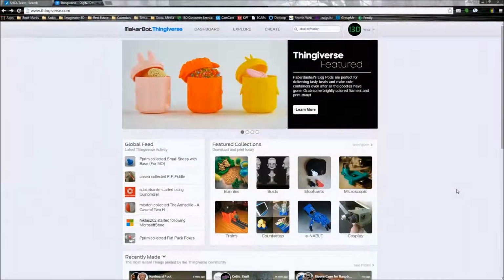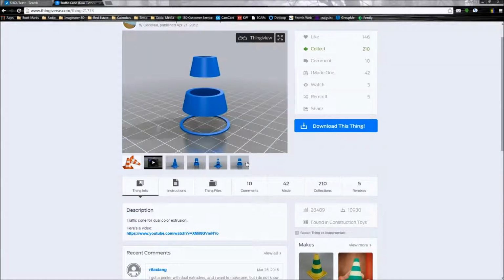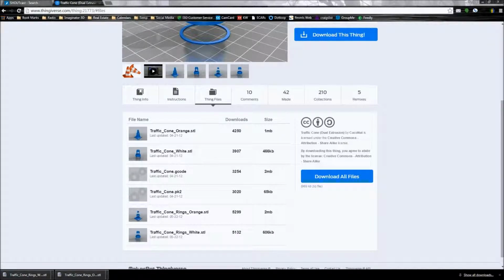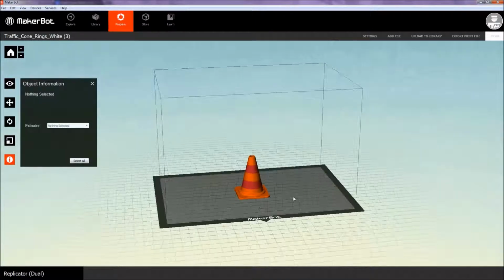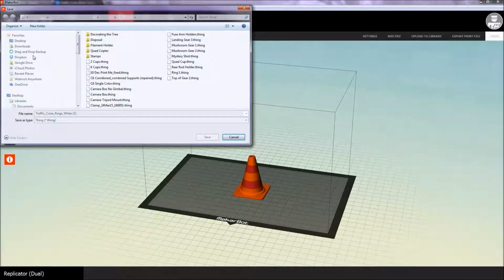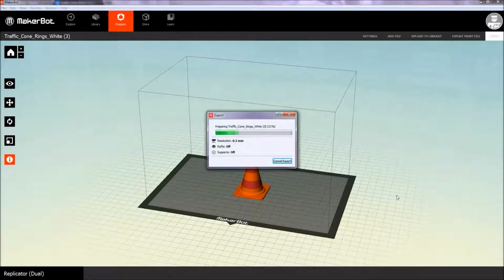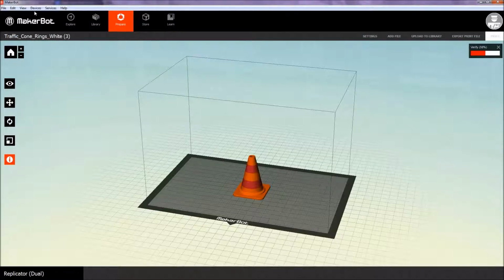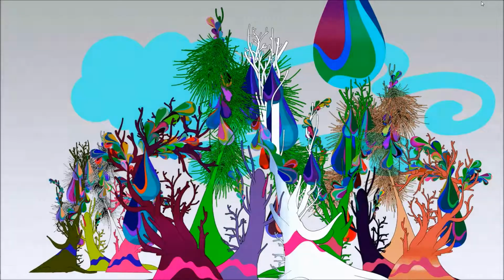How To Print Dual Extrusion 3D Print Designs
This is a short informative video that explains how to find, download, and print 3D designs on you Imaginator 3D Printer